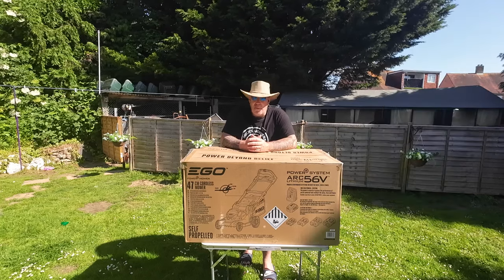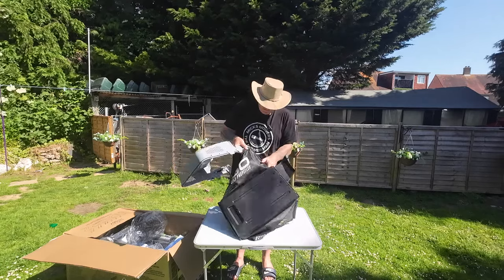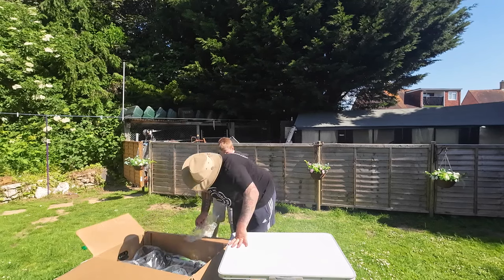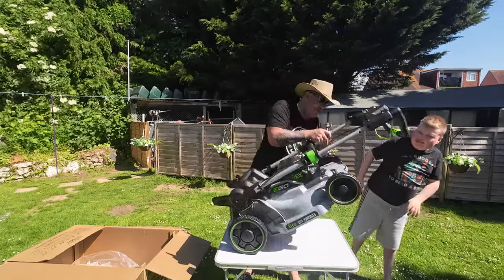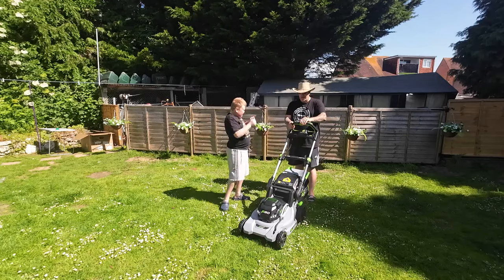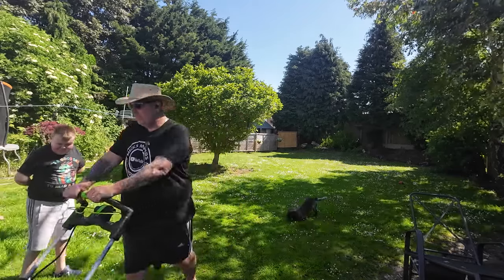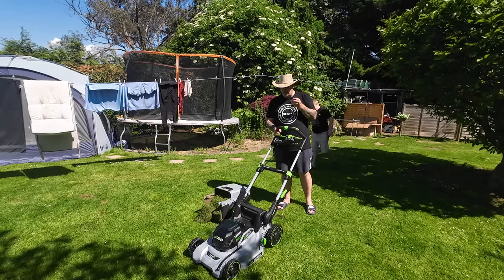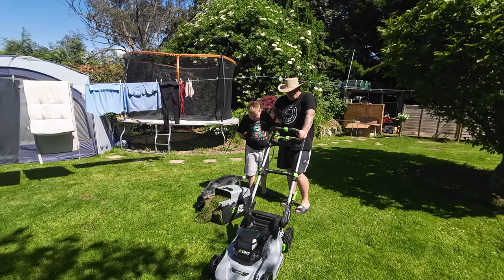EGO LM1903ESP Battery Powered Lawnmower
In this Video I will be unboxing and reviewing the EGO LM1903ESP Battery powered Lawnmower.. now we are moving more away from petrol and trying to find alternatives in the garden industry we will be putting the mower to the test. thanks cobra for sending me this mower for review..